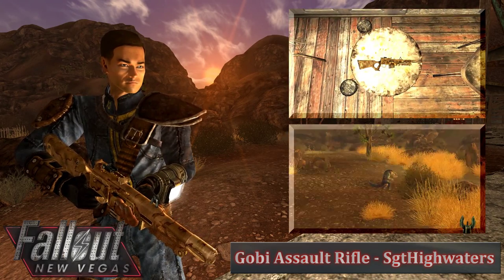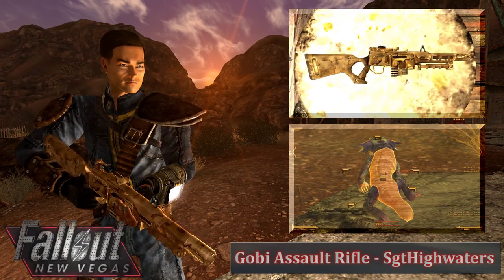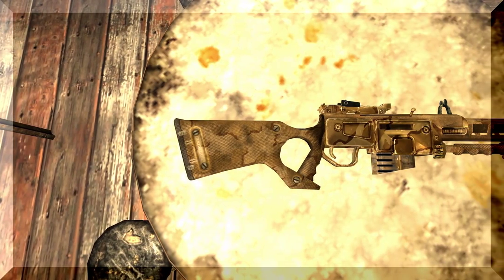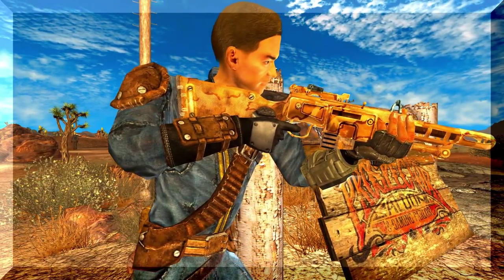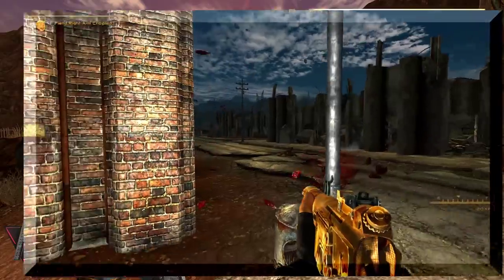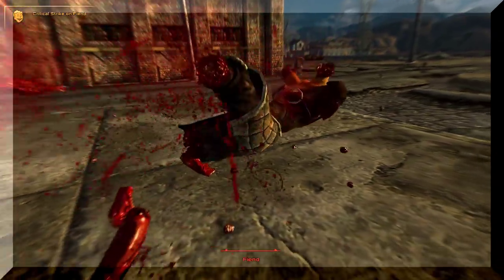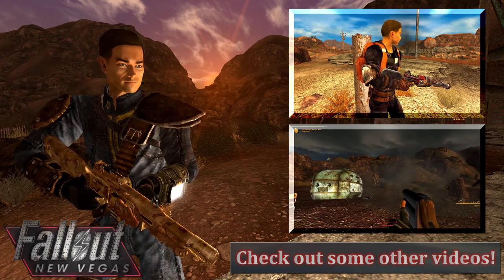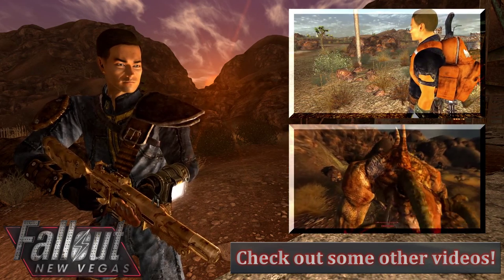Fallout New Vegas Mods Weekly - Gobi Heavy Assault Rifle by SgtHighwaters (Ep. 7)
Welcome to my Fallout New Vegas Mods Weekly series! In this episode, I will be covering the Gobi Heavy Assault Rifle by SgtHighwaters. Enjoy :)